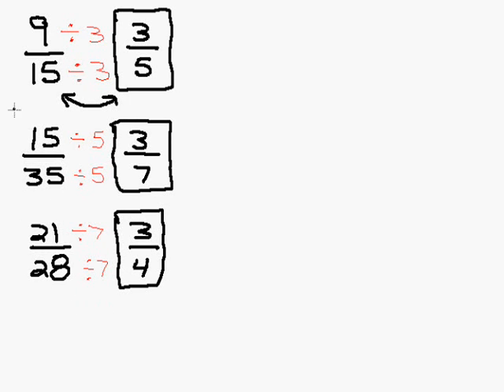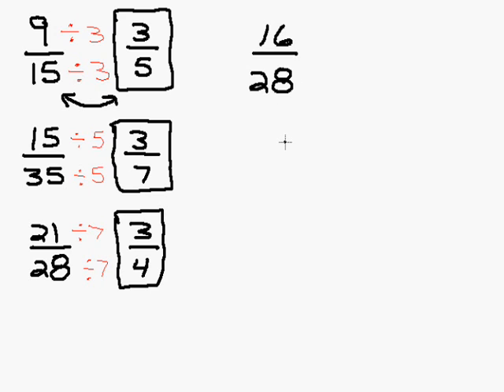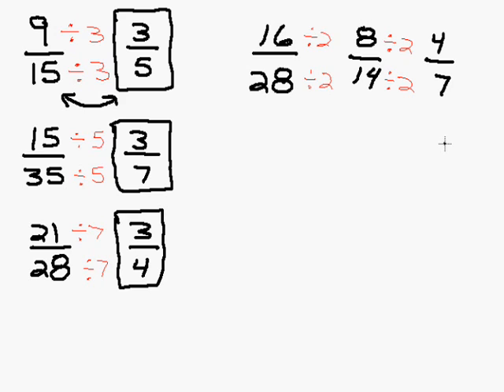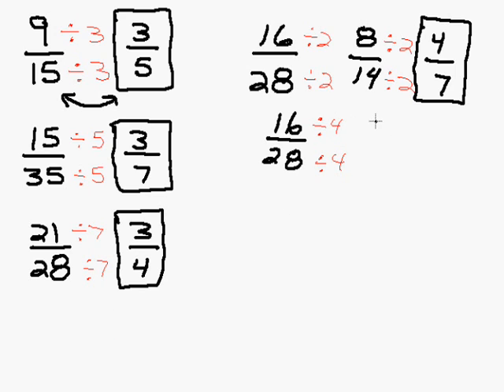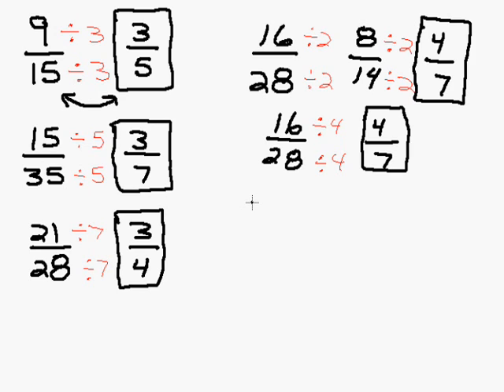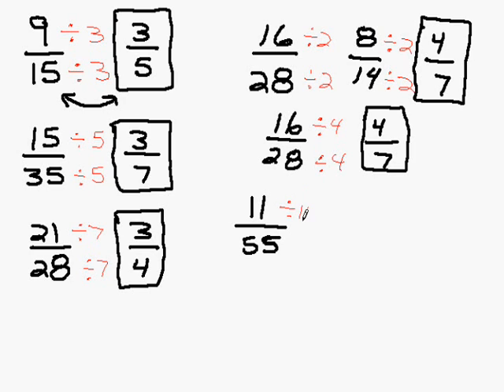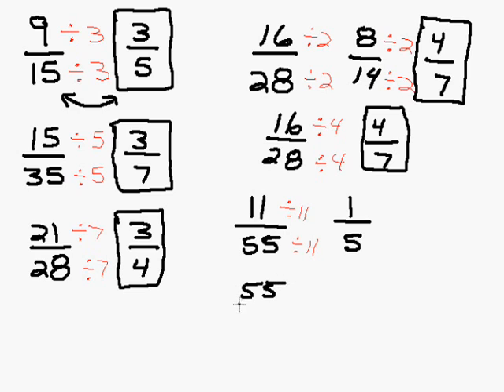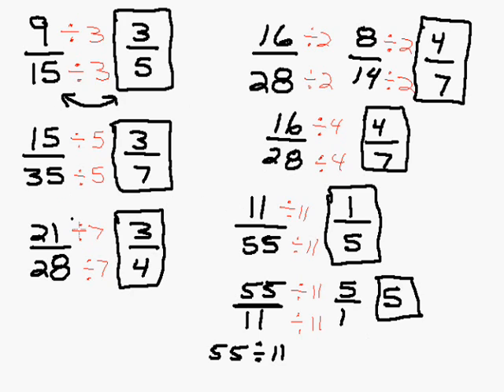Reducing Fractions Part II